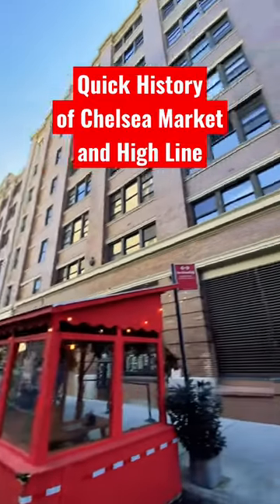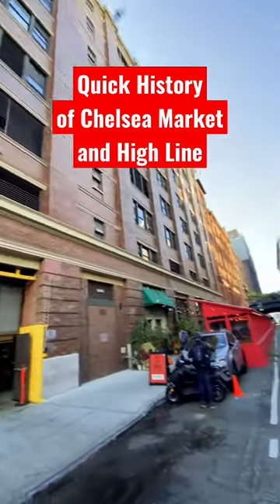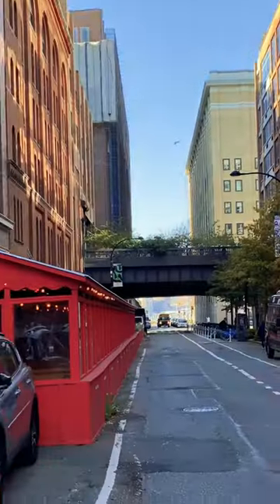How NYC’s High Line and Oreos are connected